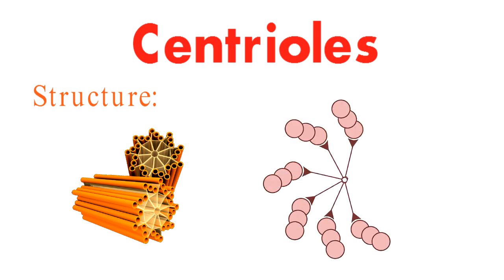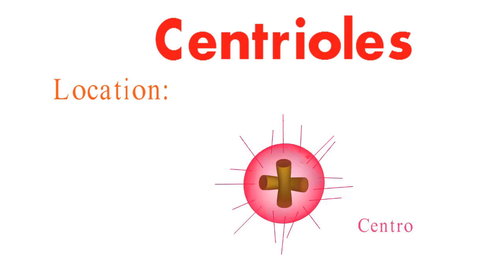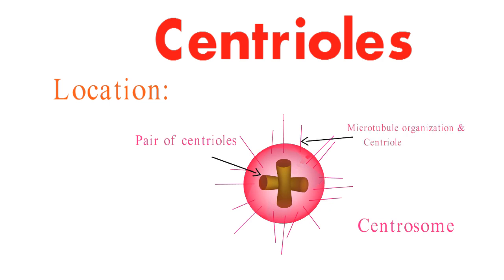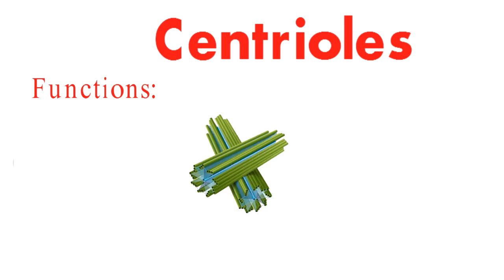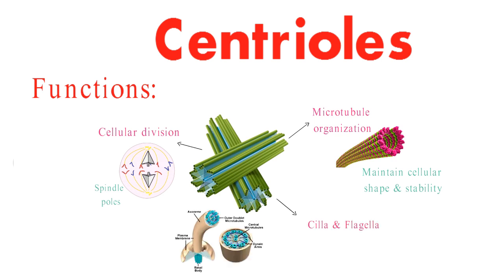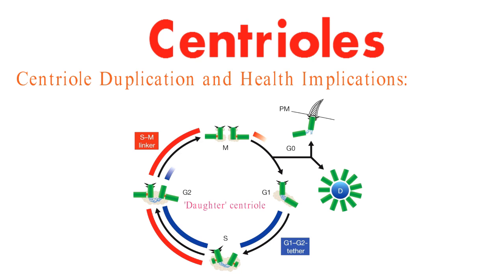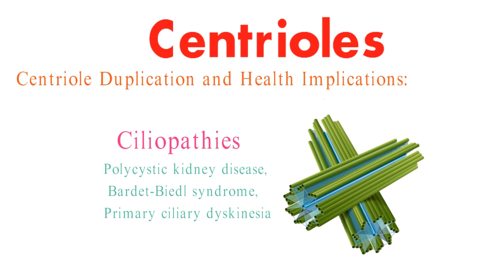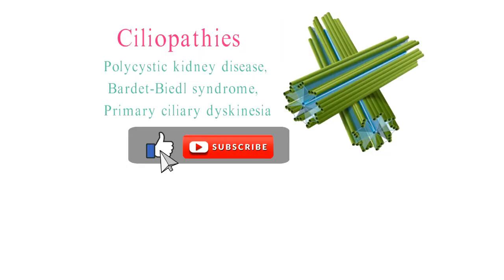Centrioles structure and functions|| Centrosomes || Cilia and Flagella|Biology class 9| Cell biology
Unveiling Centrioles: Structure, Location, and Function 🔬

🔍 Dive into the microscopic world of centrioles as we uncover their secrets in this captivating episode! From their unique structure to their pivotal roles within cells, we're unraveling the mysteries that make centrioles true cellular powerhouses.

🧬 Join us as we explore:

1. Structure of Centrioles: Discover the intricate cylindrical arrangement of microtubules within centrioles, and learn why they stand out from typical organelles.

2. Location of Centrioles: Journey into the bustling centrosome, the centriole's home, and understand the vital arrangement that drives microtubule organization and duplication.

3. Function of Centrioles: Uncover the multifaceted roles centrioles play – from orchestrating microtubules and aiding in cellular division to architecting cilia and flagella.

4. Centriole Duplication and Health Implications: Delve into the fascinating process of centriole duplication and its regulatory choreographers. Also, explore the impact of centriole defects on human health, leading to ciliopathies.

🎥 Watch as we illustrate these concepts with engaging visuals and animations, making the microscopic world come to life.

Regards:
Bio Scholar.